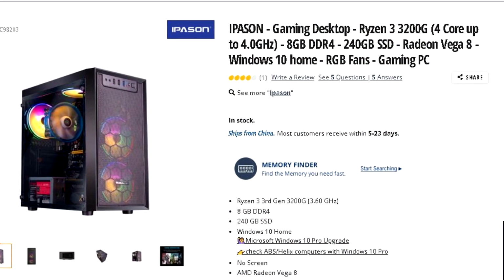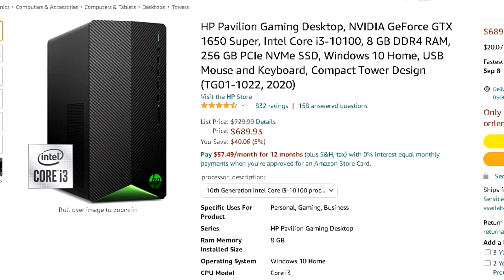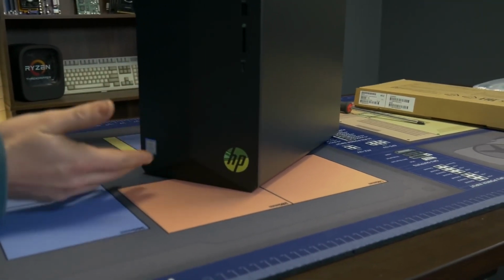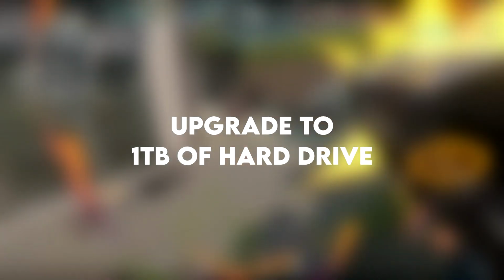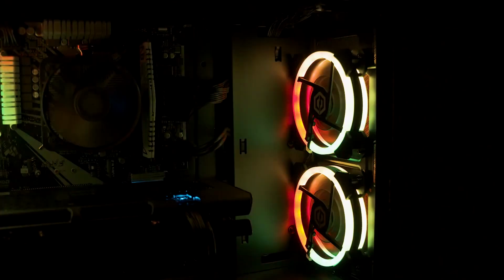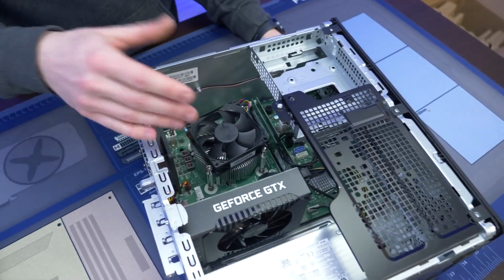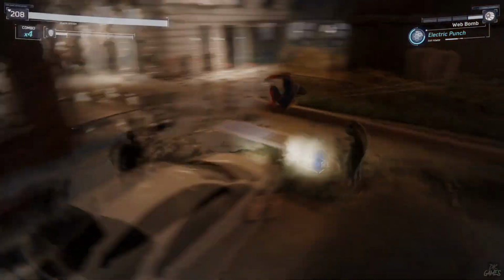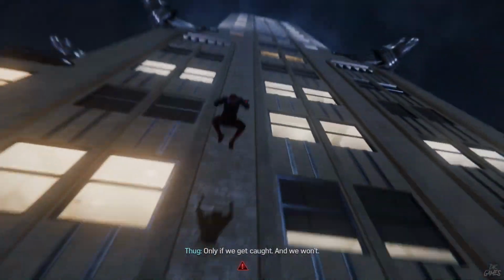Best BUDGET Prebuilt Gaming Pc To Buy RIGHT NOW | September 2021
in this monthly list you will see the Best BUDGET Prebuilt Gaming Pc 2021 (September Edition) , you have all the links to these budget computers down below👇 👇

💻LINKS:
4 (IPASON - Gaming Desktop)

3 (HP PAVILION BUDGET)

2 (Cyberpower Xtreme VR)

best budget gaming pc in 2021 ( september 2021 )